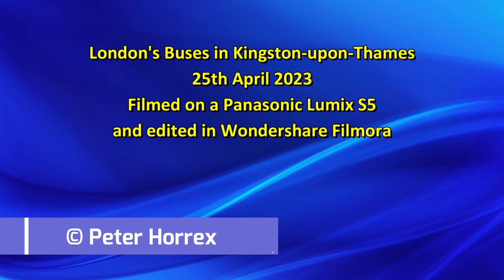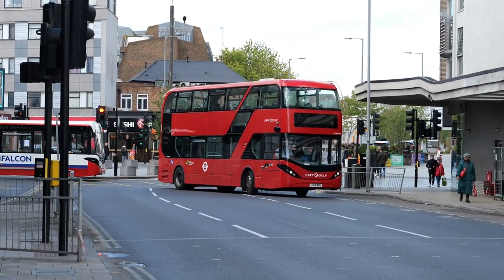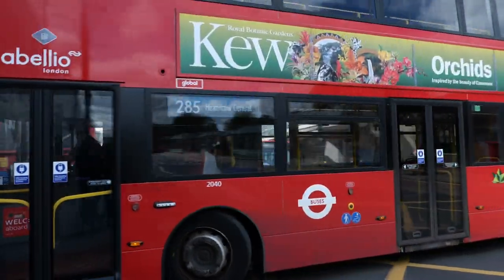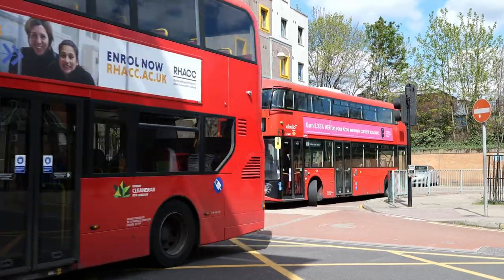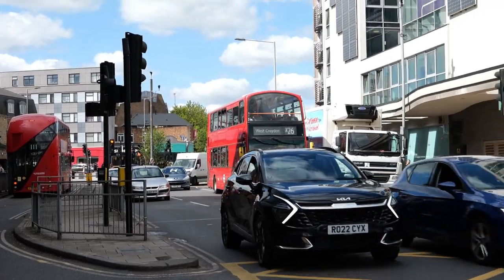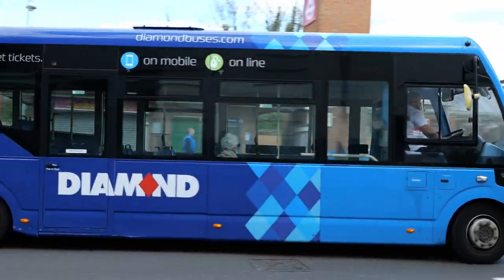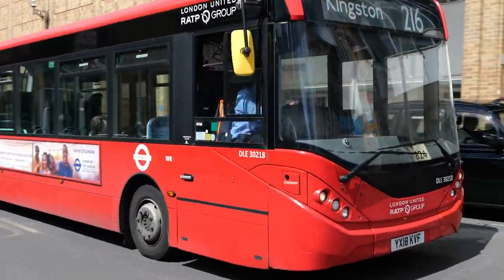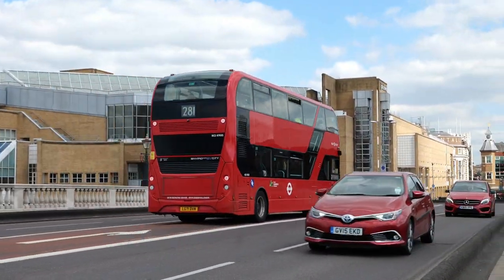London's Buses in Kingston upon Thames on 25th April 2023